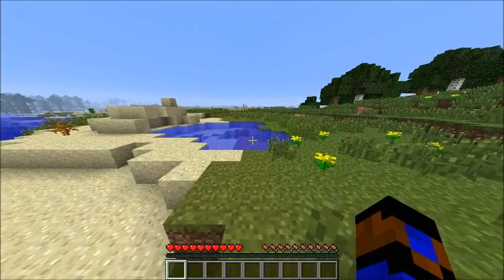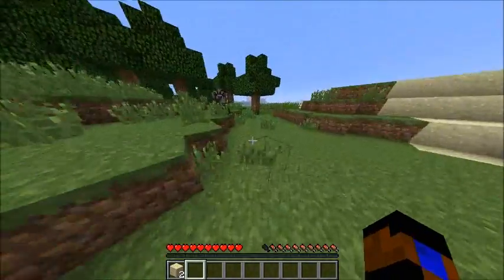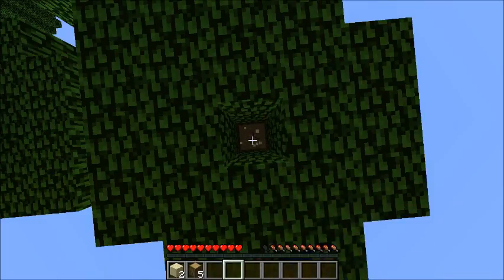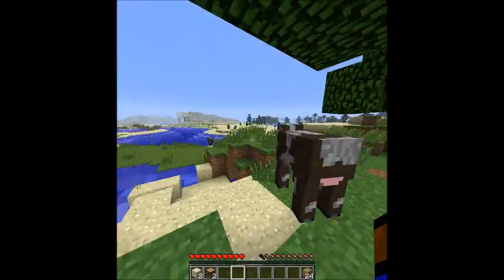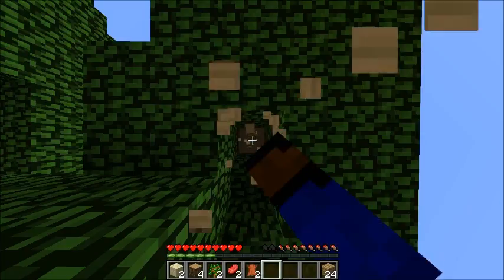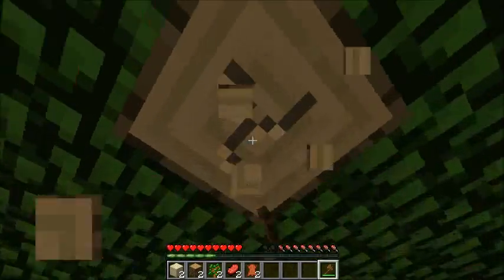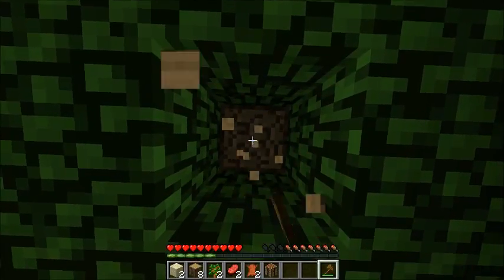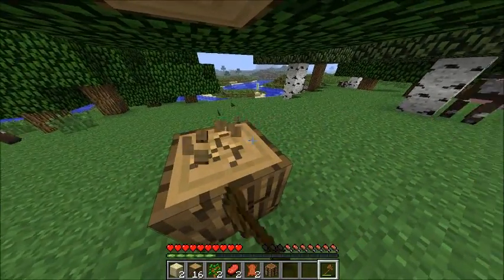Minecraft Lets Play With xMasonJx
I Am Doing a Lets Play Series

Seed: GuysWithDiamonds
Theme Song Is Rain By: Klaypex
^ Klaypex's YouTube Channel is